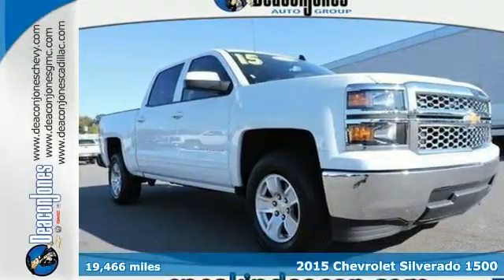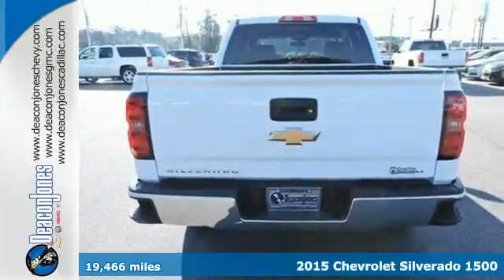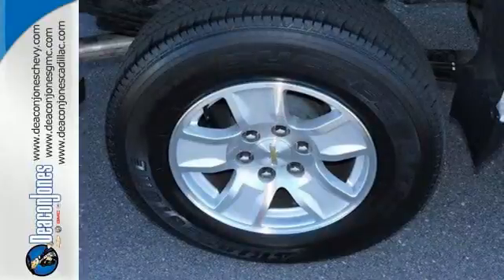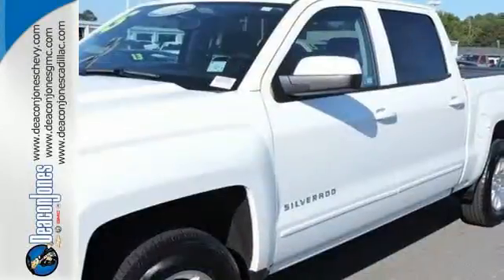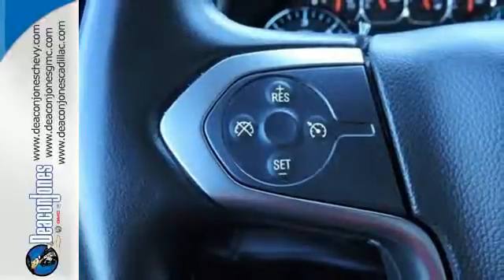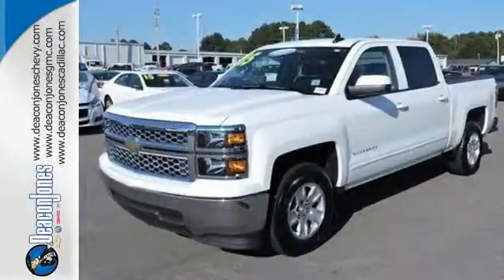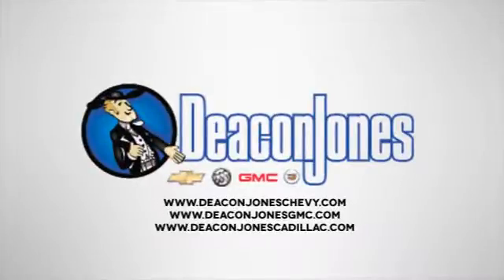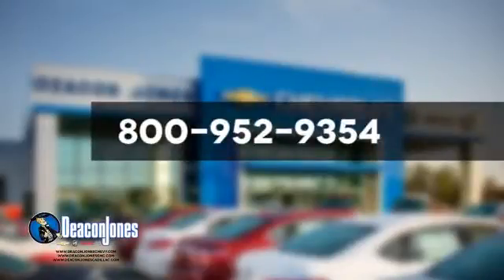2015 Chevrolet Silverado 1500 Smithfield NC Selma, NC SA6702 - SOLD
Year: 2015
Make: Chevrolet
Model: Silverado 1500
Trim: 2WD Crew Cab 143.5 LT w/1LT
Engine: 4.3L V6 Cylinder Engine
Transmission: AUTOMATIC
Color: WHITE
Mileage: 19466
Stock #: SA6702
VIN: 3GCPCREH0FG113797
CARFAX 1-Owner, Chevrolet Certified. LT trim. PRICED TO MOVE $800 below NADA Retail!, EPA 24 MPG Hwy/18 MPG City! iPod/MP3 Input, CD Player, Onboard Communications System, Aluminum Wheels, Flex Fuel, Satellite Radio. READ MORE! KEY FEATURES INCLUDE: Flex Fuel, Satellite Radio, iPod/MP3 Input, CD Player, Onboard Communications System, Aluminum Wheels. MP3 Player, Privacy Glass, Keyless Entry, Steering Wheel Controls, Heated Mirrors. EXPERTS REPORT: Edmunds.com's review says Inside, all versions of the Chevy Silverado have high-quality materials, and we've been impressed by the build quality in all the trucks we've tested.. Great Gas Mileage: 24 MPG Hwy. EXCELLENT VALUE: This Silverado 1500 is priced $800 below NADA Retail. PURCHASE WITH CONFIDENCE: CARFAX 1-Owner 12-Month/12,000-Mile Bumper-to-Bumper Limited Warranty, $0 deductible, transferable 5-Year/100,000-Mile Powertrain Limited Warranty, Vehicle History Report, 24/7 roadside assistance for the life of the Powertrain Limited Warranty, 172- Point Inspection and Reconditioning, 2- Year/24,000- Mile Standard CPO Maintenance Plan WHO WE ARE: Choose from thousands of preowned vehicles at Deacon Jones. Deacon Jones opened his first used car lot in 1974 in Princeton, NC and has offered quality preowned vehicles to Johnston and surrounding counties for 34 years. Find domestics and imports- something to fit everyone's budget. Financial Hardships? Give Deacon Jones the opportunity to help you reestablish your credit. We look forward to assisting you with your next vehicle purchase. Eastern N.C.'s Largest Volume Dealer. Pricing analysis performed on 9/29/2015. Fuel economy calculations based on original manufacturer data for trim engine configuration. Please confirm the accuracy of the included equipment by calling us prior to purchase.

Address:
1115 North Bright Leaf Blvd